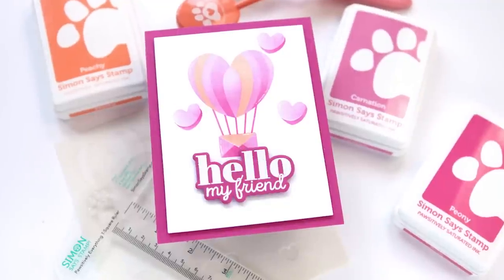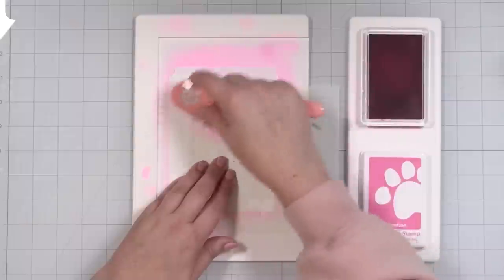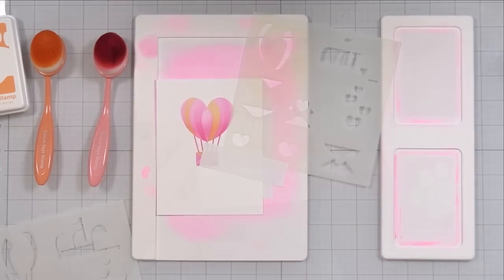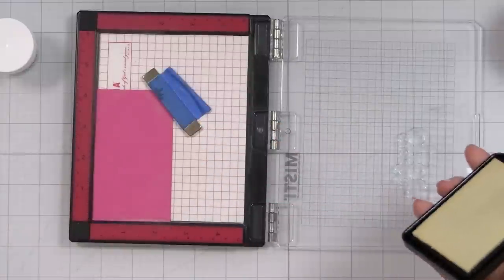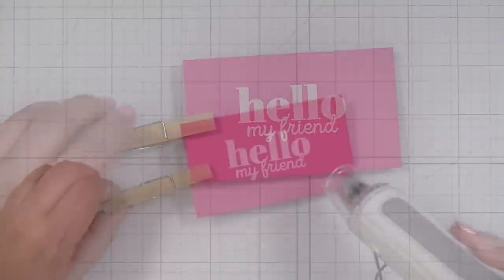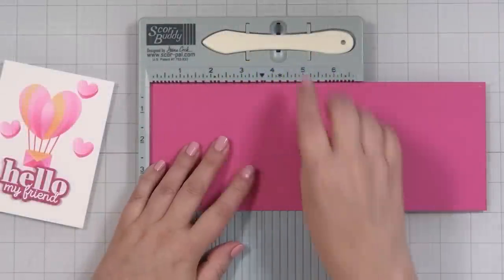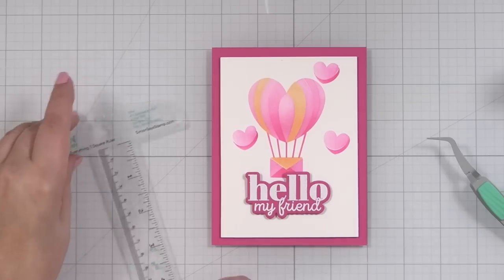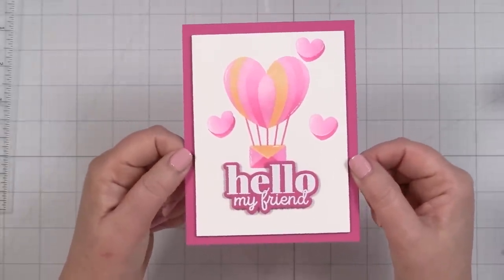A simply stenciled card project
Check out this simple design using a fun multi-image stencil set. This video also ran on the @SimonSaysStamp YouTube channel and you can check out the blog post

• Hi There Greetings Coord. Dies

• PenBlade 3-Pack

• Pink Tape Holder